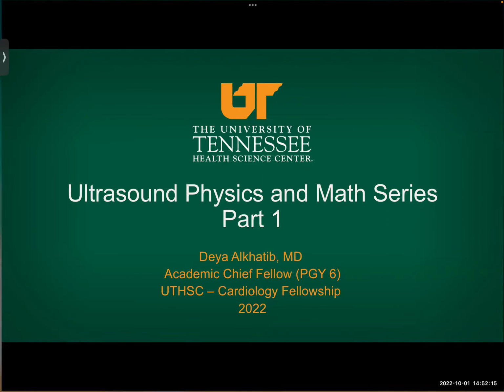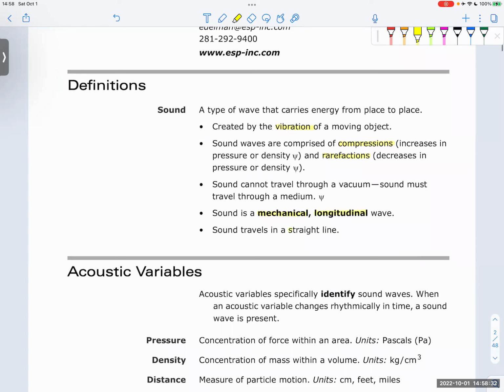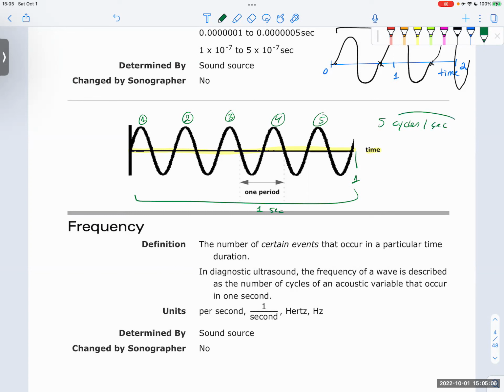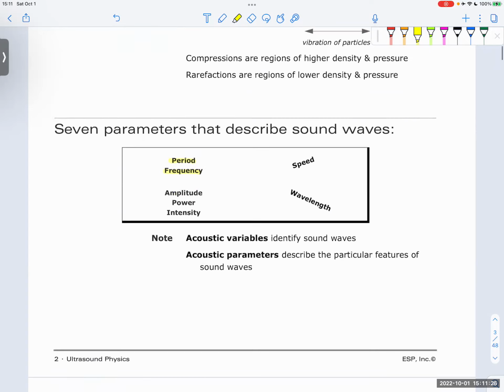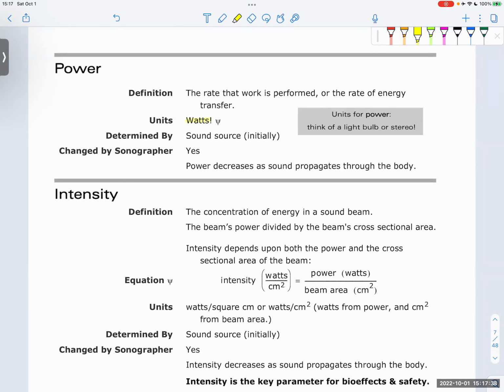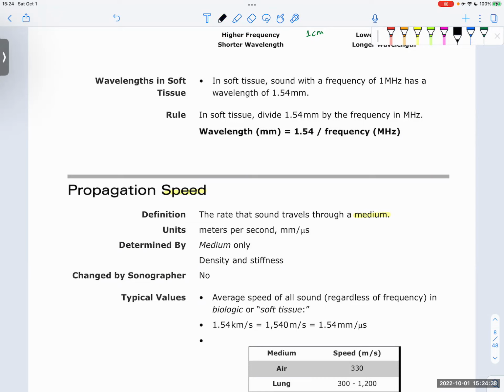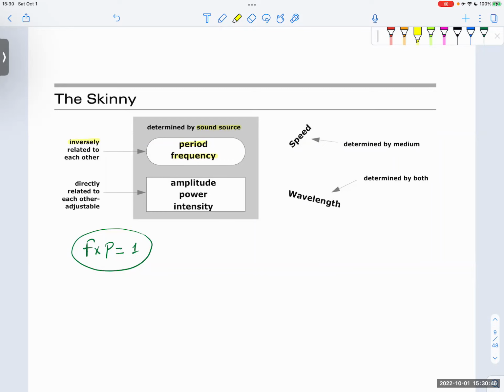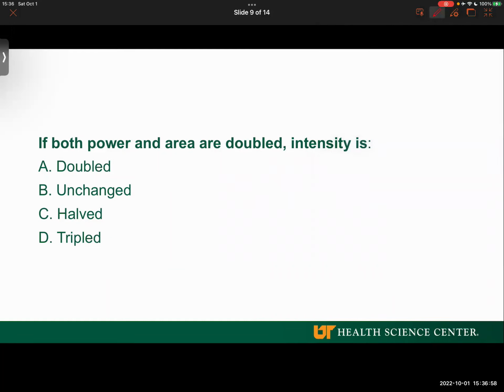Ultrasound Physics and Math Series (Part 1)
Echocardiography Ultrasound  Physics and Math Series (Part 1) for echo boards preparation (ASCeXAM)

Reference:
Ultrasound Physics by Sidney K. Edelman, PhD